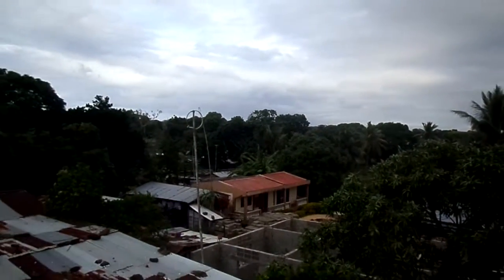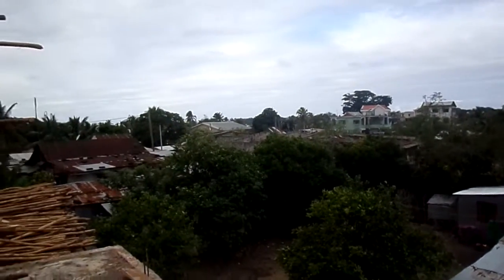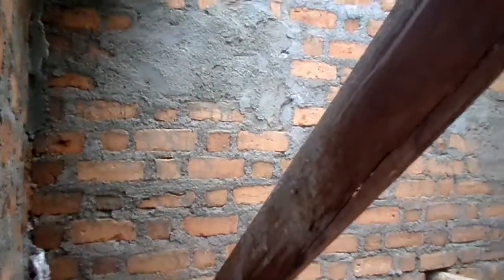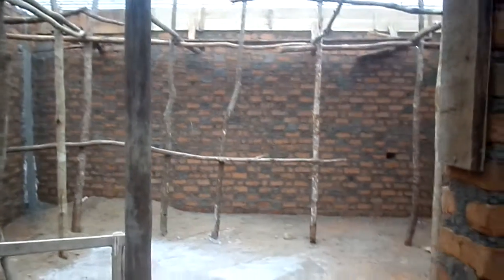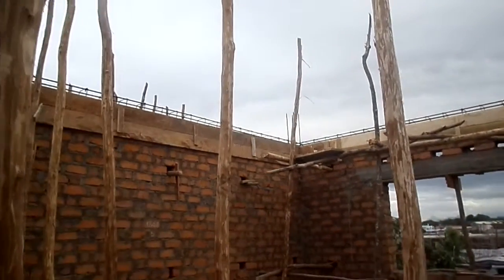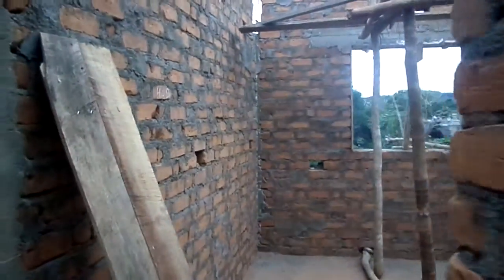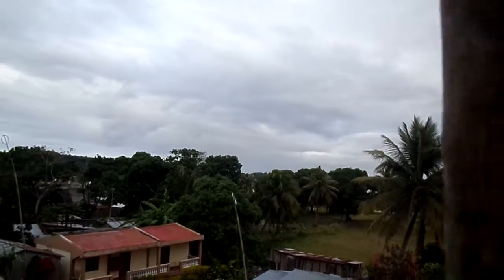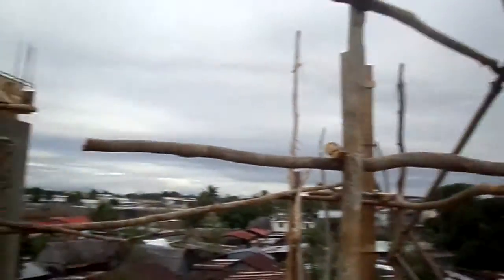Construction: Brick house construction in Madagascar : End of week one of the construction